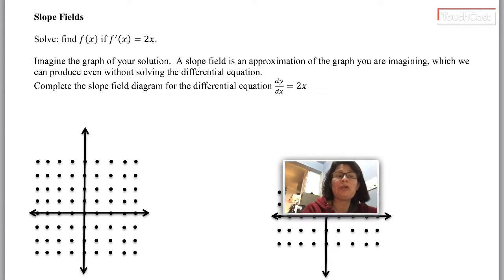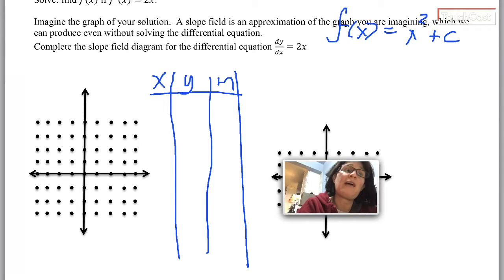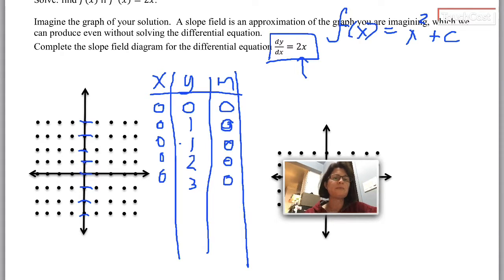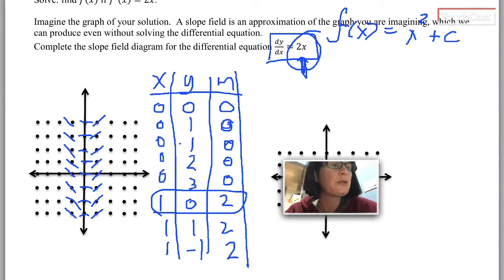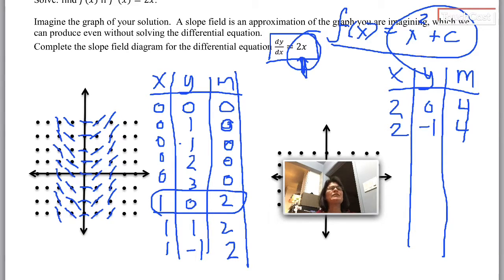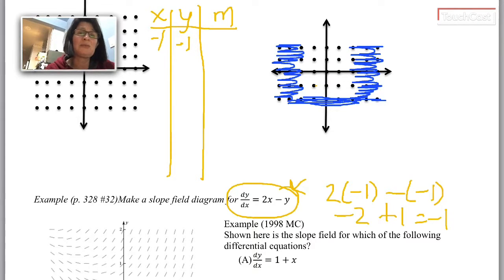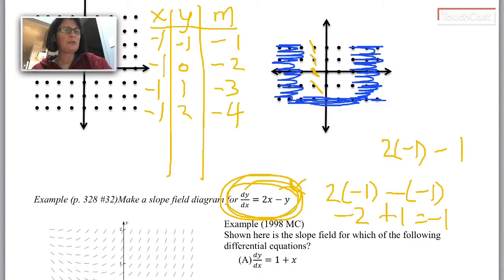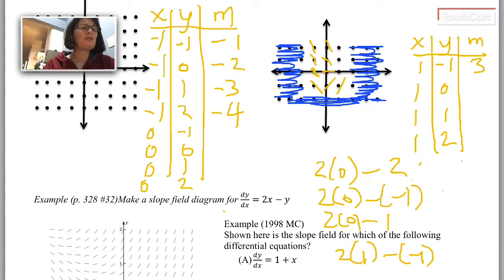6.1 Slope Field Diagrams (part 2)